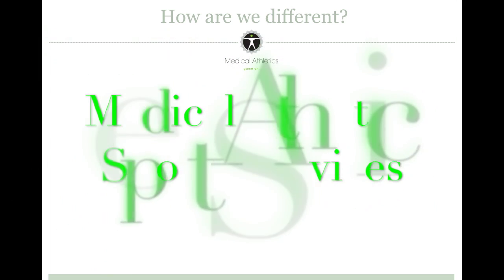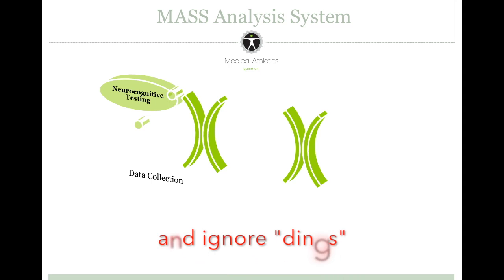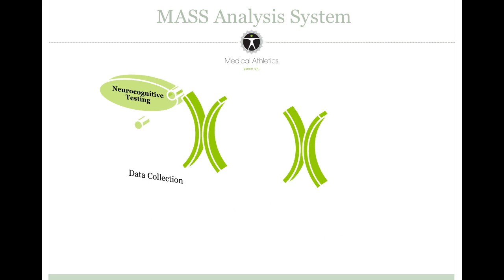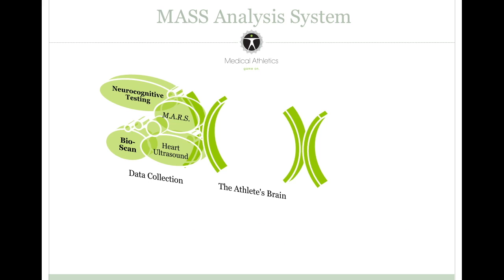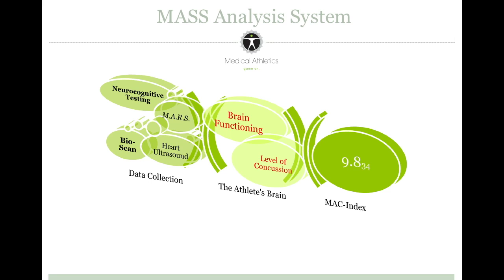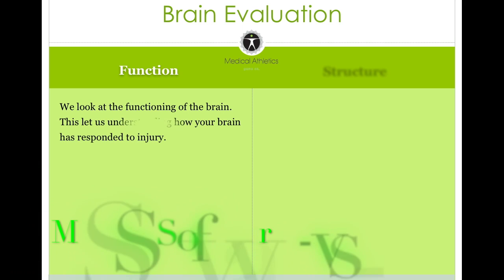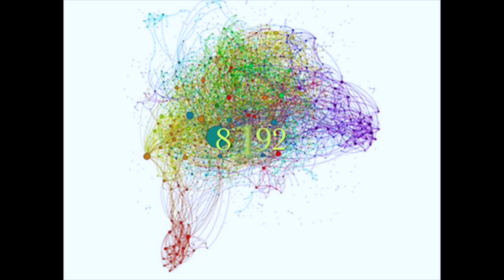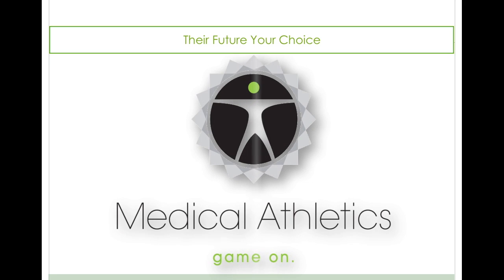What We Do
This video discusses how Medical Athletics Sports Services (MASS) generates the MAC-Index Concussion Scoring System.